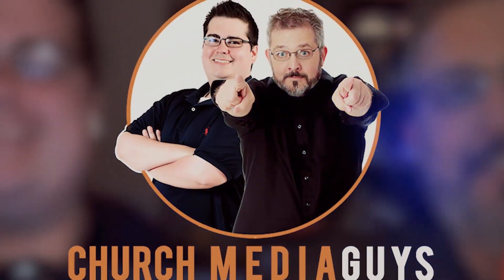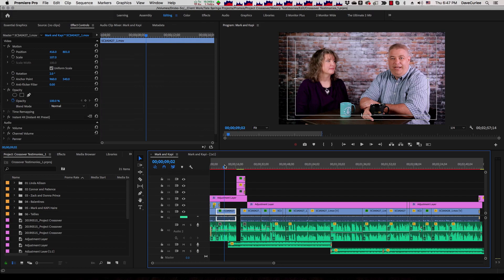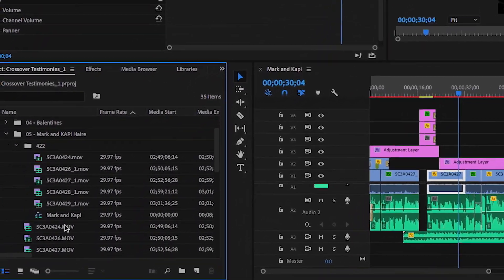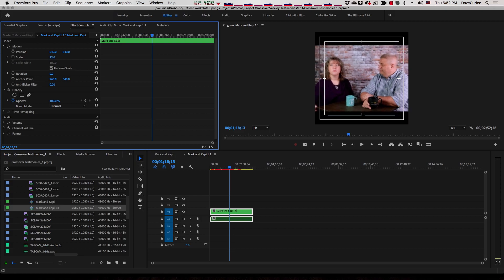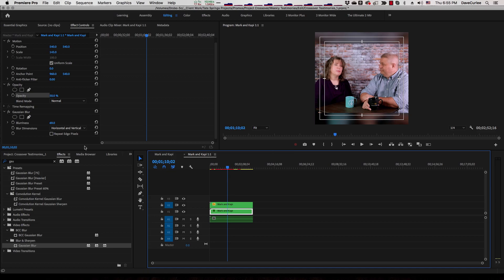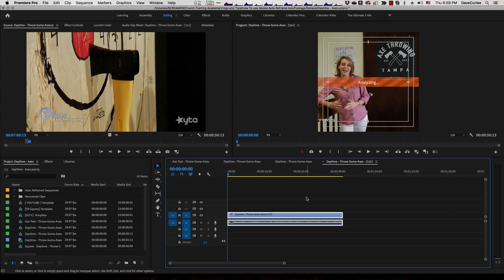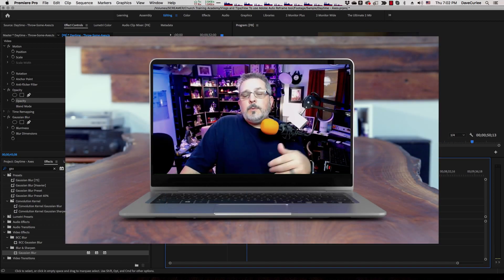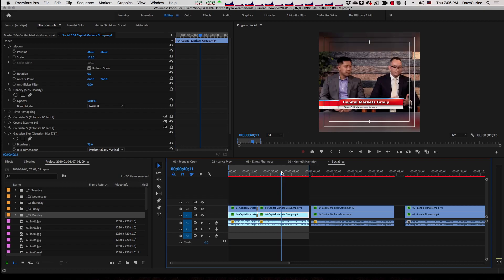🔥How to Quickly Frame Your Videos For Social Media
You can easily resize and reframe any video no matter what video editing software you're using.  In this video tutorial, I show you the quick steps that you can do to crop your video so that it can be natively uploaded to Facebook, Instagram, Stories - basically any size for any platform.

This works in Premiere, Final Cut, iMovie, DaVinci Resolve, Filmora etc.   Once you get the principle down, then you can speed up the process in any editor.

0:20 - Why you should reframe video for social platforms
1:58 - Why Premiere's Auto Reframe isn't always perfect.
4:03 - How to manually reframe video for social platforms

Check out our Adobe Premiere Auto Reframe walk-through video if you want to do this even faster.